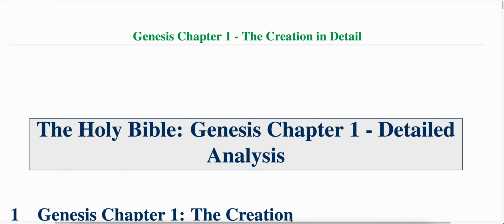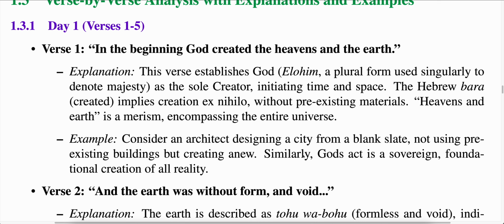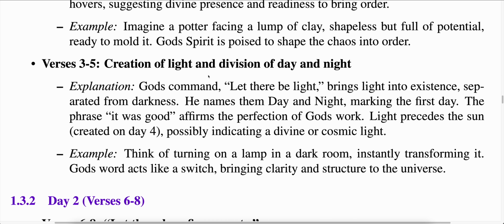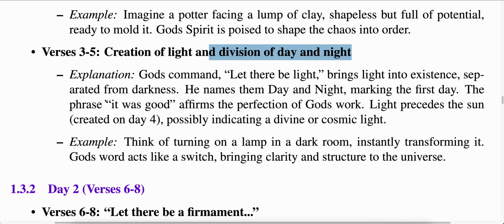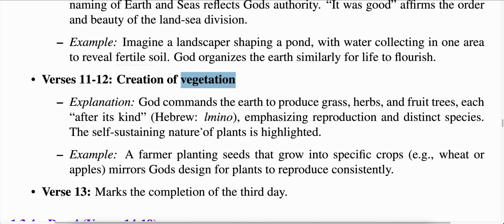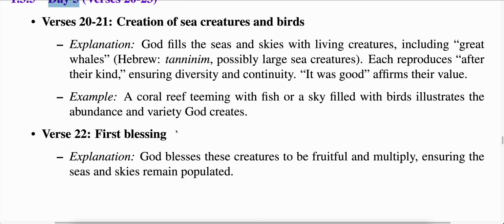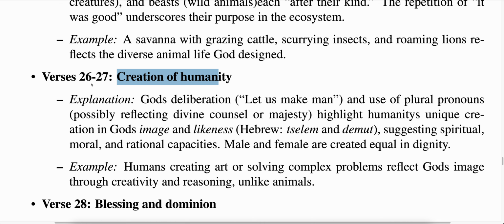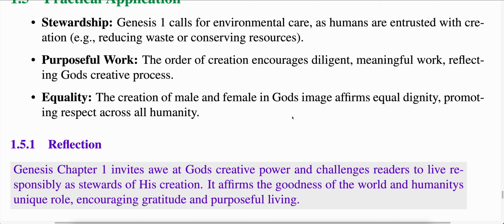Genesis Chapter 1 Explained | Creation Story in the Bible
🌟 Welcome to "Powerful Connections: The Journey Within"! 🌟

In this video, we explore the first chapter of the Holy Bible – Genesis 1. Discover the deeper meaning of the creation story, the order of God’s work, and the significance of light, life, and mankind. This detailed analysis will help you understand the foundations of the Bible and God’s plan from the very beginning.